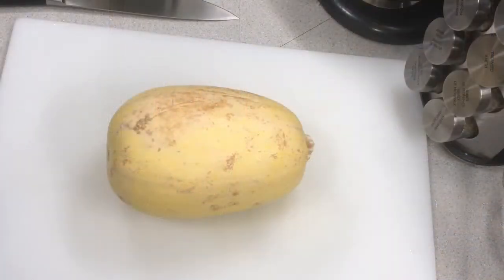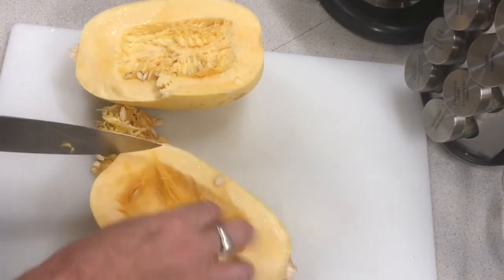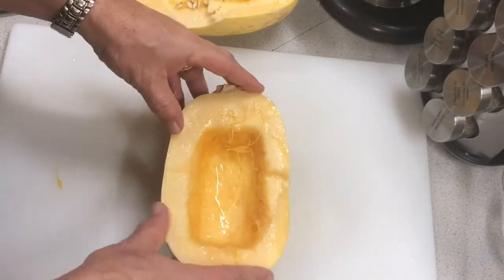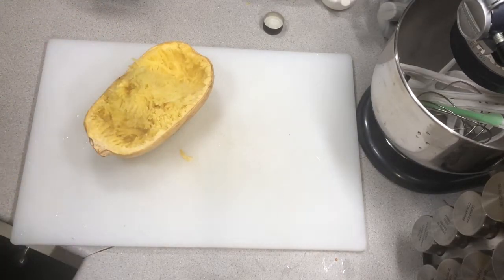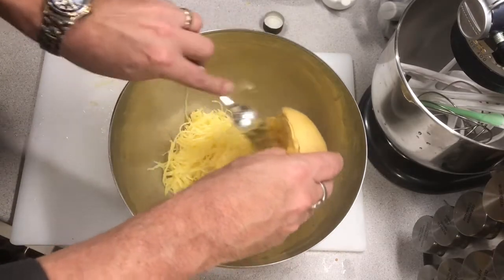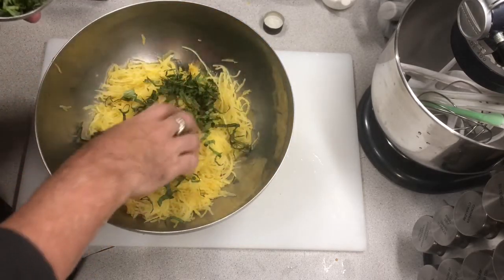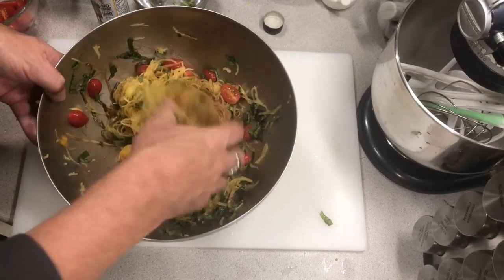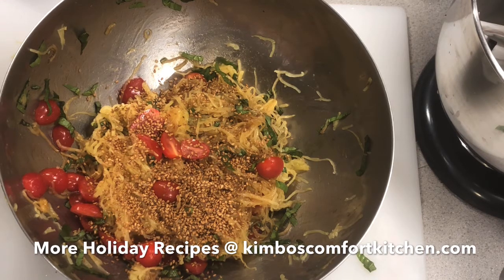How to Make Spaghetti Squash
Here is another simple but very tasty side dish for the holidays.  Great holiday dish! Just remember the key to my spaghetti squash is to not overcook so you can reheat at the last minute before you put your Sesame seeds on as garnish.